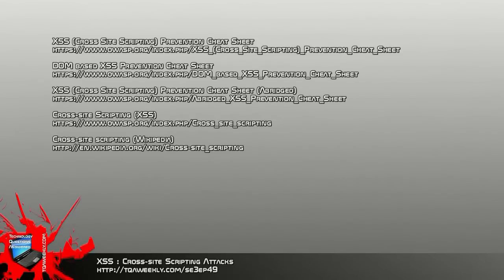XSS : Cross-site Scripting Attacks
Steve Smith explains what a Cross-site Scripting attack is, what it can do, and how to mitigate the risks.